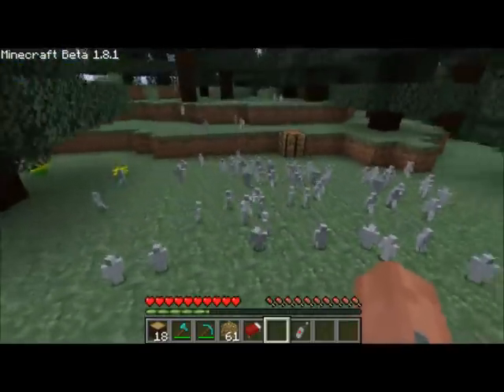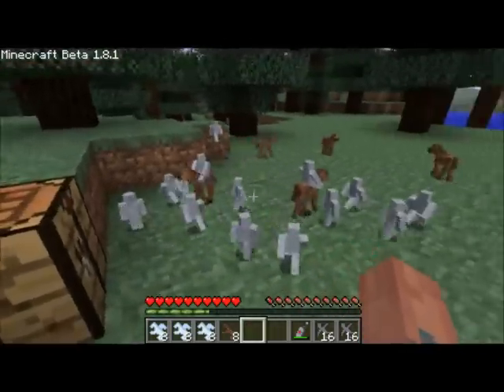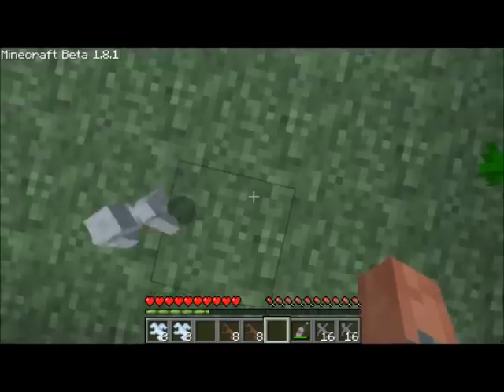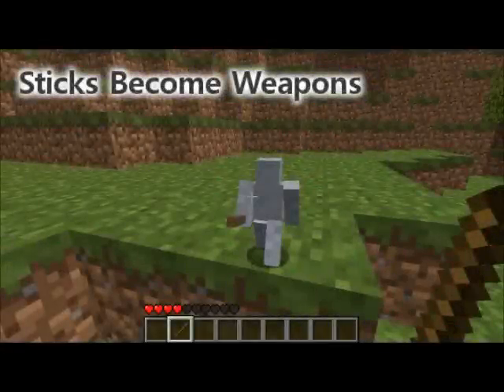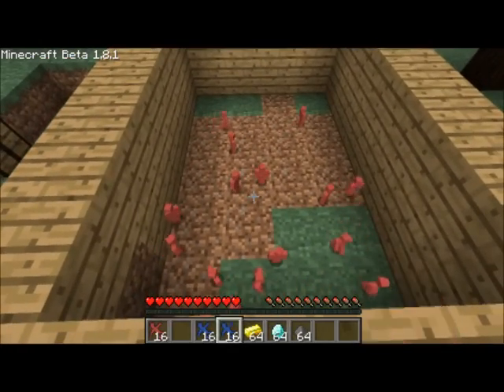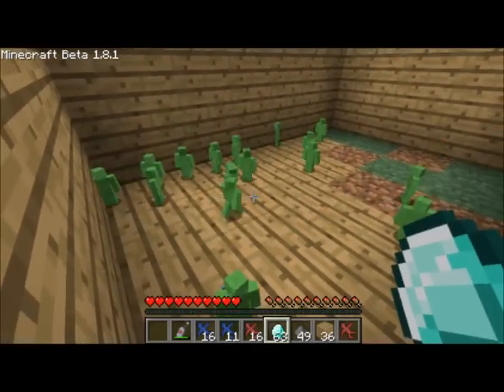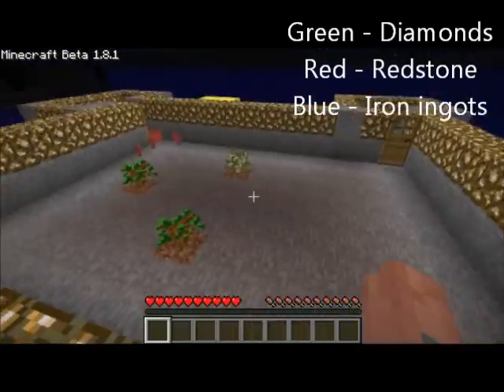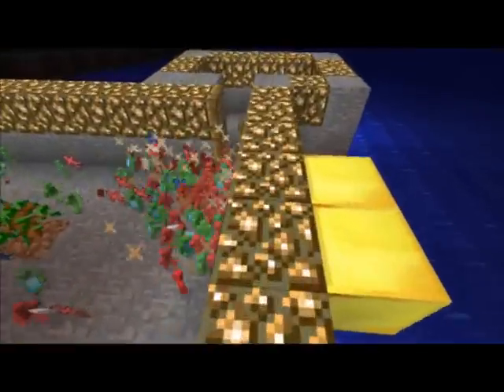Wonder mod Episode 8 - Clay Soilders by Koda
This fantastic mod allows you to bring a whole new elements to the game. Build up your armies give them powers and make them duke it out in your own battle field. I apologise for the sound quality Mark and myself have no done this for a while.